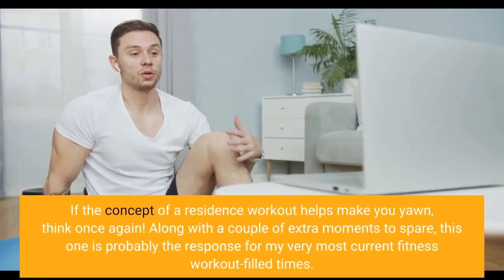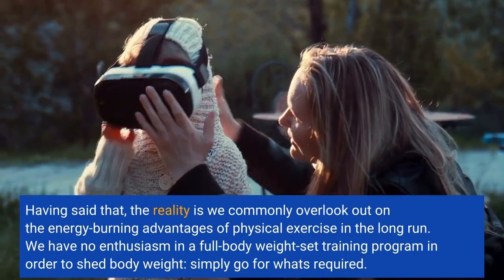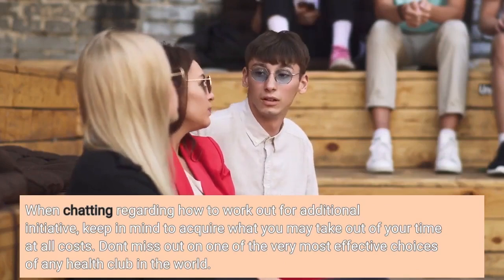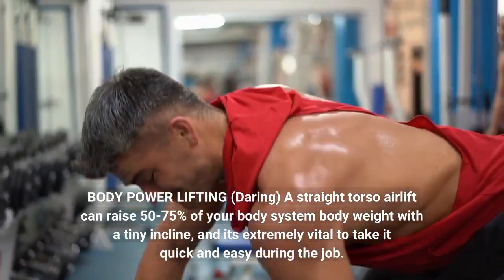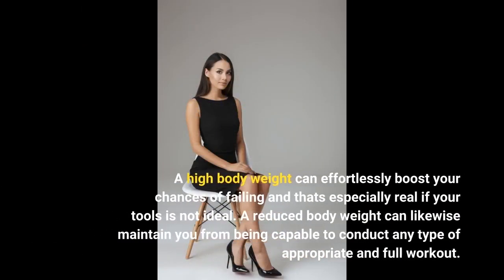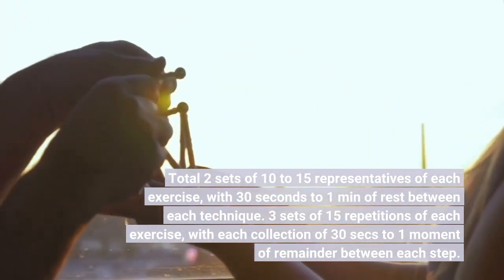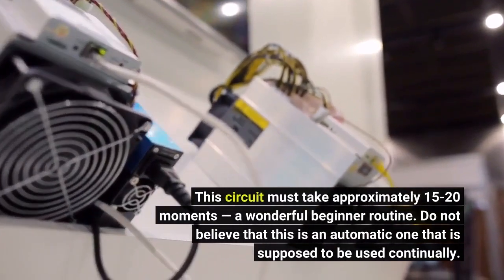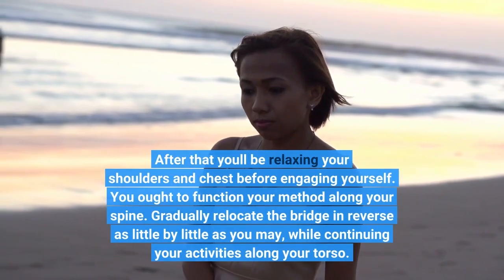Best home workouts by fitness experts Fundamentals Explained